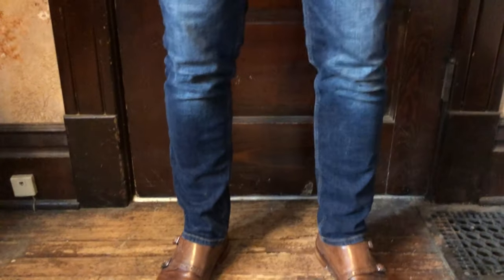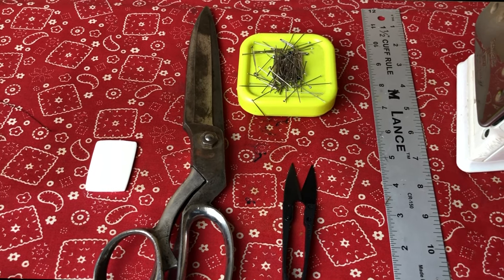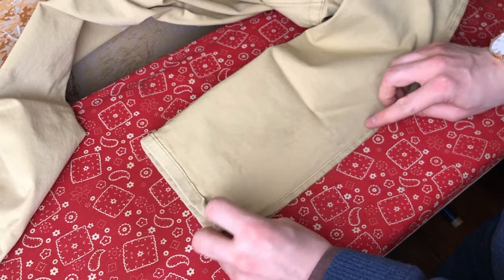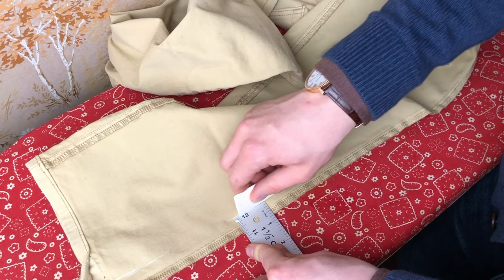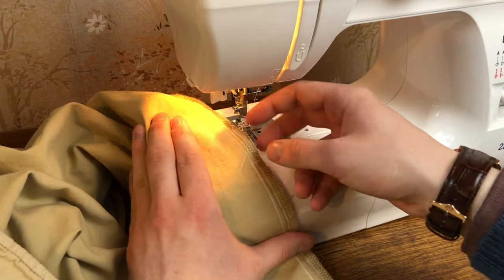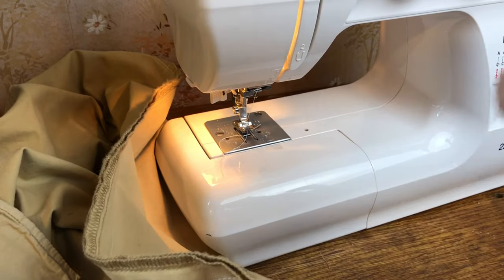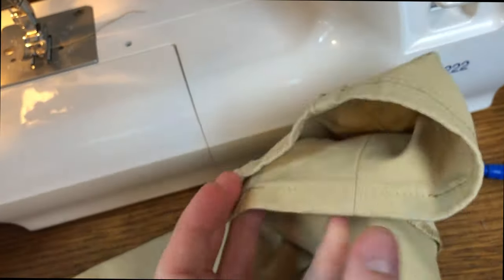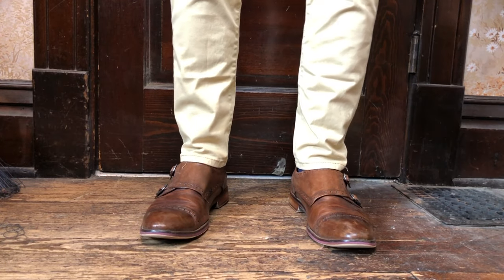Slight Forward Taper Pants Tutorial - Casule pants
I call this the casual pant tutoral because I only taper a small amount on one side to amount for the top stitch on the inseam. You can take that out and taper them like normal dress pants but that is very hard to recreate without it being labor intensive or having specialized tools.

But as long as you don't take more than 2 inches in you will be fine with this method.

Tools used: Seam Ripper, pins, ruler, tailors chalk, sewing machine, scissors, iron.

If you want to keep up and follow on my other platforms you can find them here...